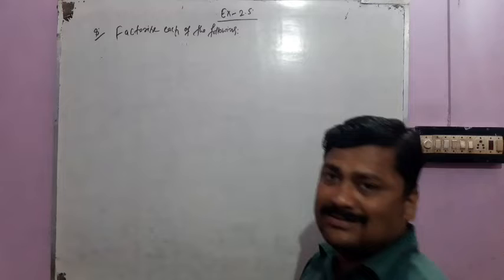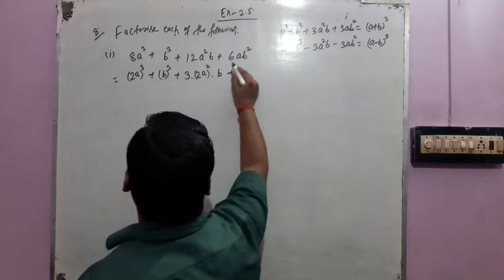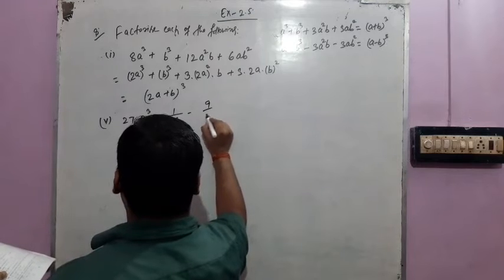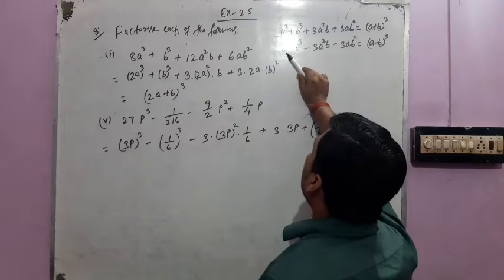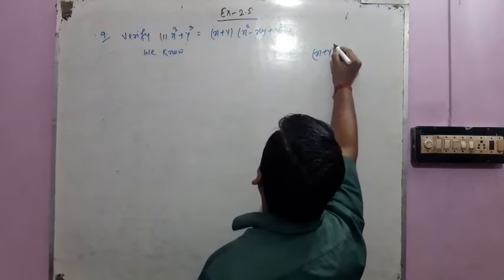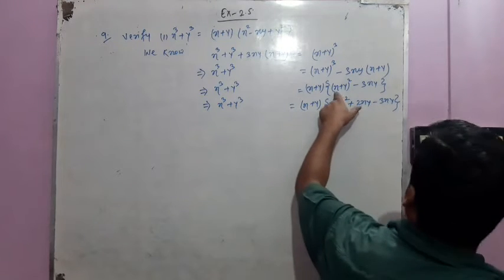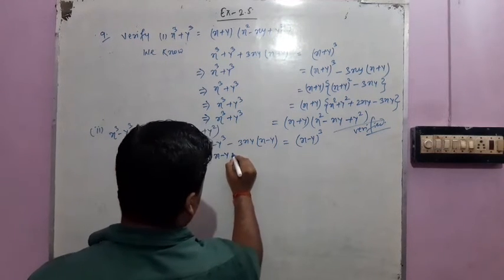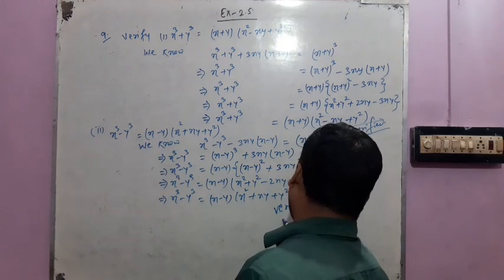Class-9 ,Ex- 2.5 , part-3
This video is related to solution of Ex- 2.5 of class-9 of NCERT book.